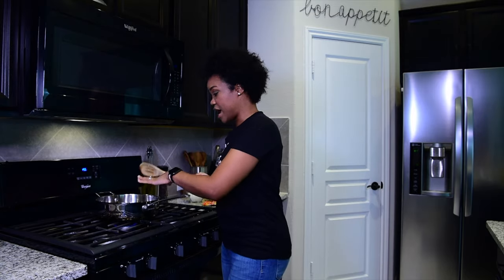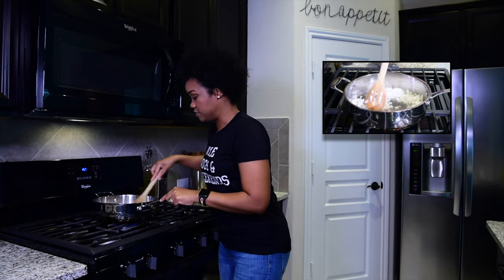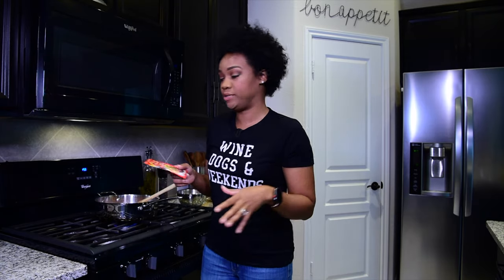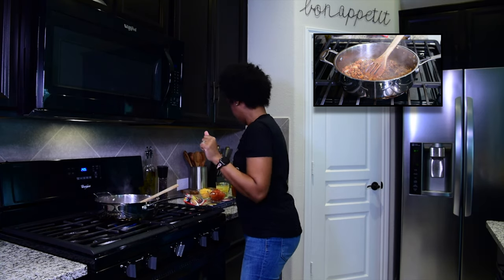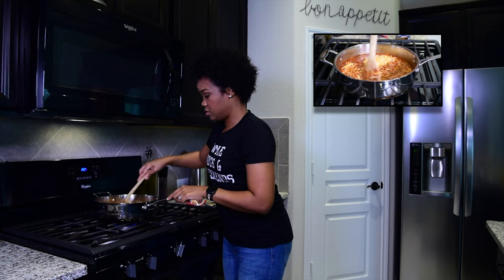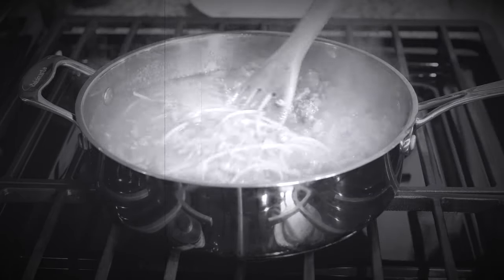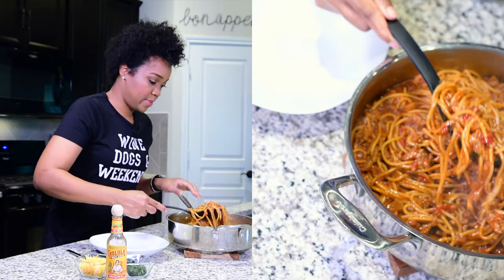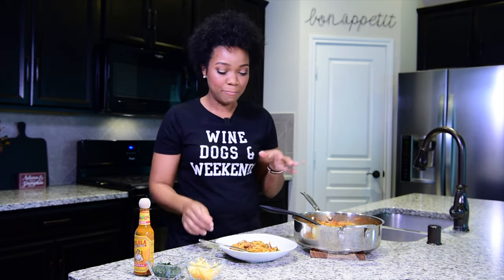Taco Spaghetti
Ingredients List:
Ground Turkey, Spaghetti Pasta, Enchilada Sauce, Taco Seasoning, White Onion, Rotel, Shredded Cheese, Chicken Stock